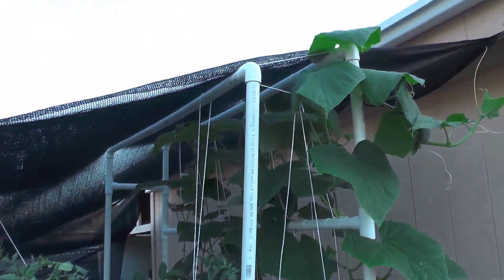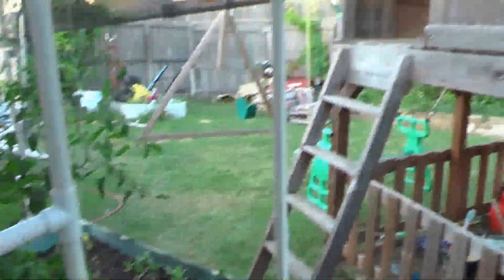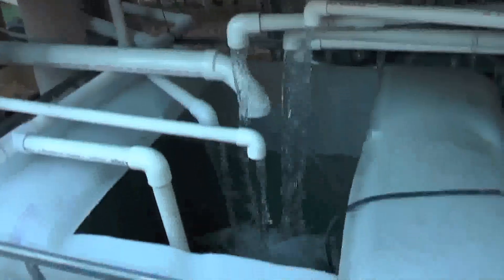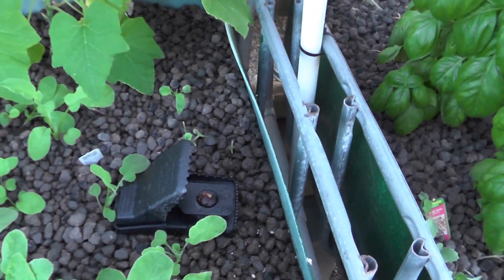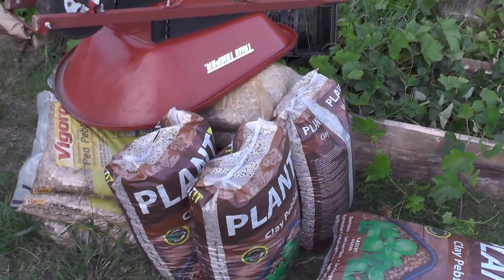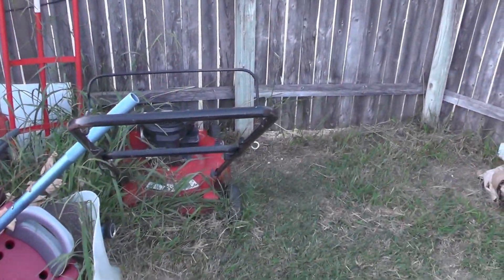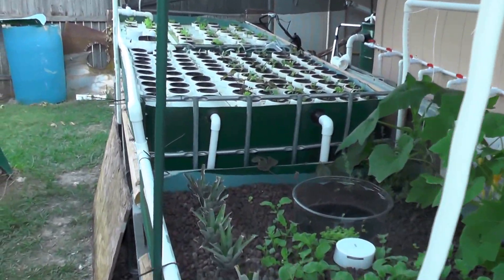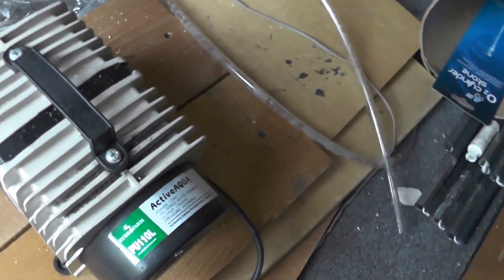my update for Aquaponics and Hydroponics #6 ‎July ‎13, ‎2015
My aquaponics and hydroponics Dutch Bucket setup